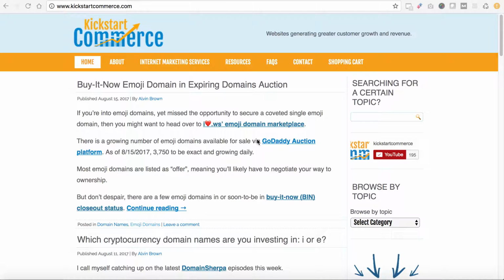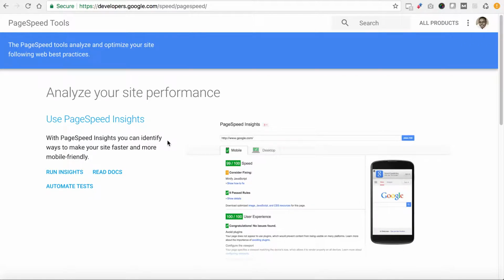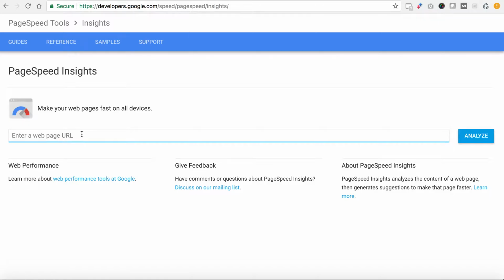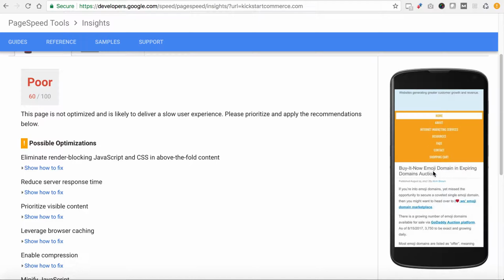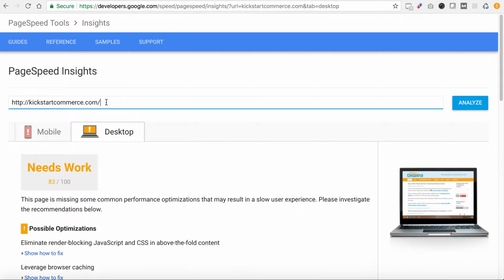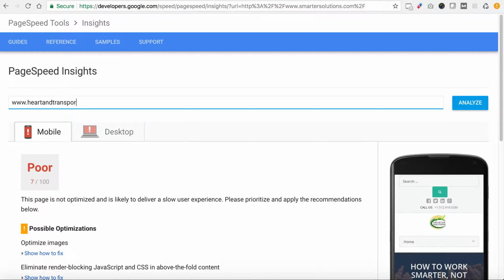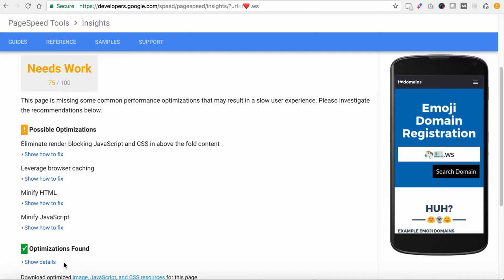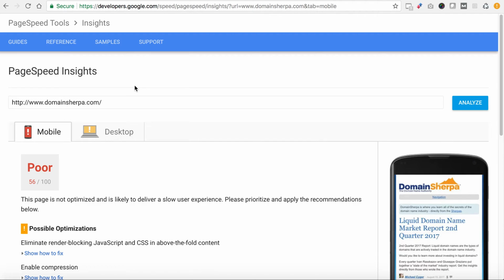Boost Search Rankings using PageSpeed Tools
There are 200+ Google search engine ranking factors considered, and growing as time progresses, when ranking websites and pages for search ranking results.

Of course, search rankings is based on quality content.  However, you may not have known that Google measures the user experience and performance of a website using a responsiveness factor.

How well your website performs for mobile and desktop devices determines the overall search ranking for your website and individual pages.

Watch this quick tutorial and learn how to discover and implement Google’s common performance best practices to boost your website’s user experience, performance, and ultimately, overall search rankings.

If you have questions or comments about PageSpeed Tools, or general search marketing questions/comments, please drop me a comment or question below, and I’ll do my best to find the appropriate answer.